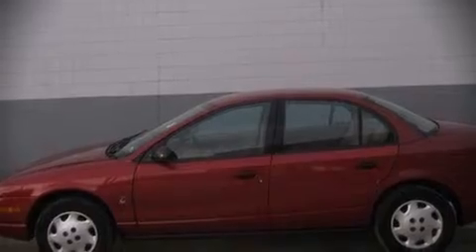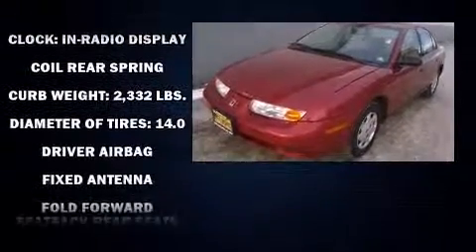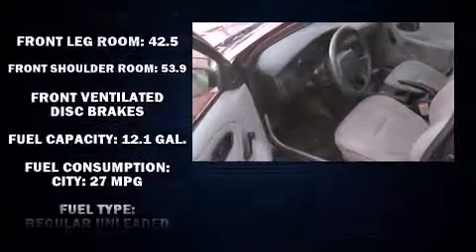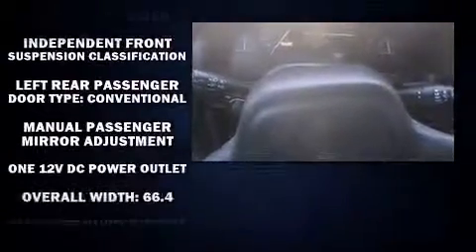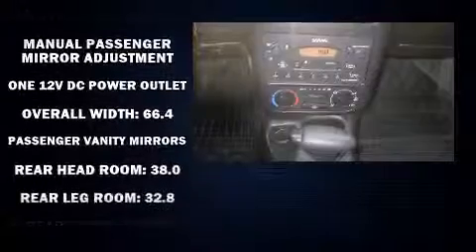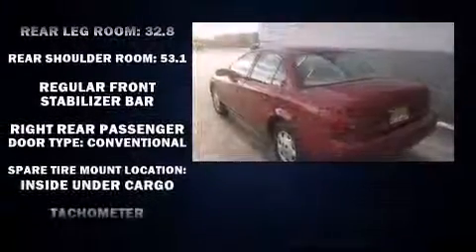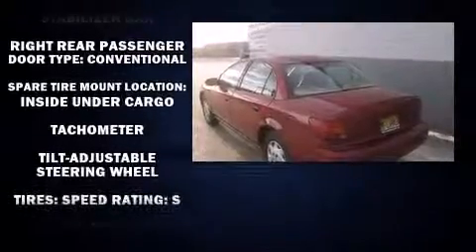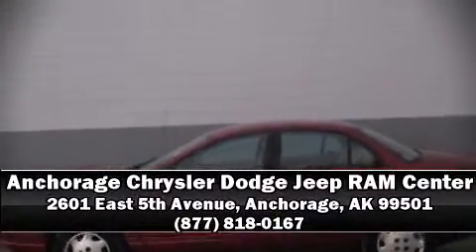2000 Saturn SL1 Base in Anchorage, AK 99501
This 4 door, 5 passenger sedan is still under 75,000 miles! It features an automatic transmission, front-wheel drive, and an efficient 4 cylinder engine. Top features include front bucket seats, a tachometer, variably intermittent wipers, tilt steering wheel, and more. Audio features include an AM/FM radio, and 4 speakers, providing excellent sound throughout the cabin. Our knowledgeable sales staff is available to answer any questions that you might have. They'll work with you to find the right vehicle at a price you can afford. Stop in and take a test drive!